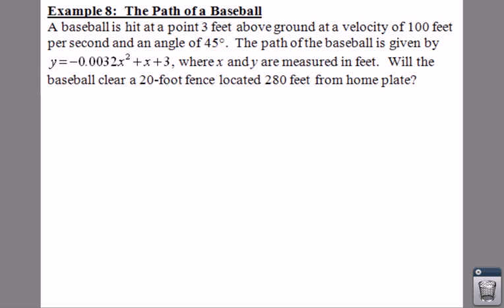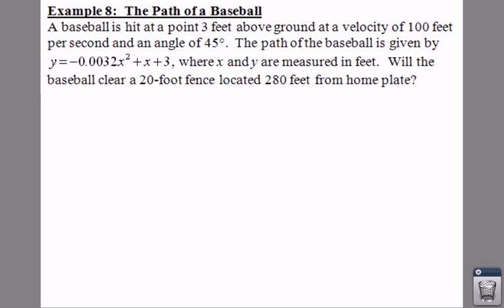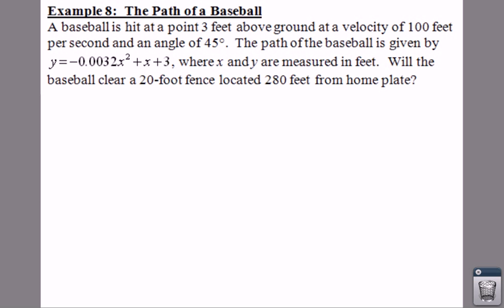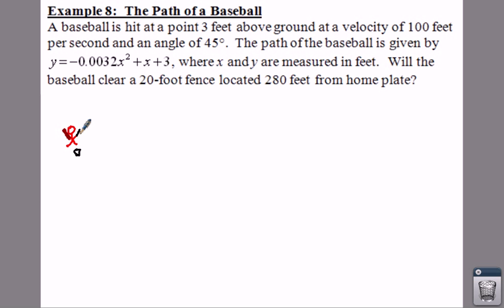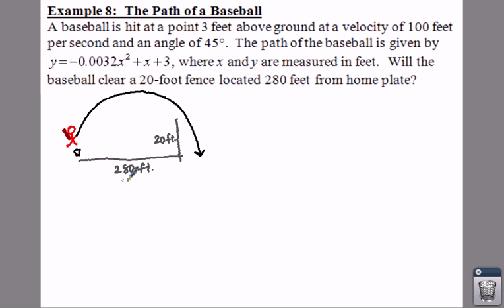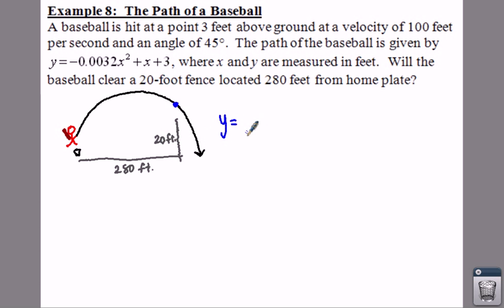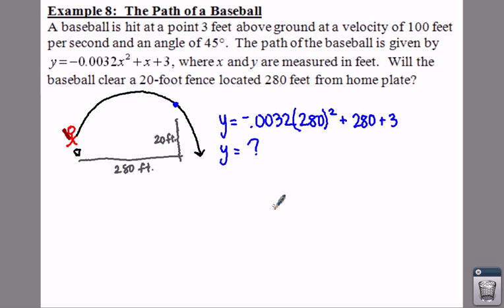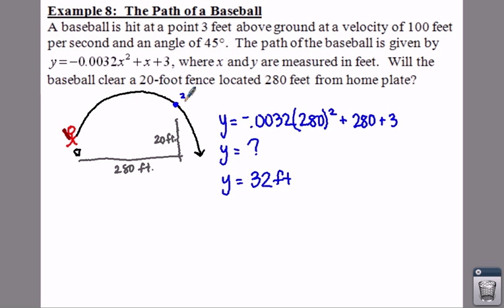PC: 1.2 Notes: Example 8 - The Path of a Baseball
One of the most common functions that is found in real-life is the quadratic function.  The path of a baseball can be shown by a quadratic function.  See if you can evaluate this quadratic function and see if I can hit a home run!